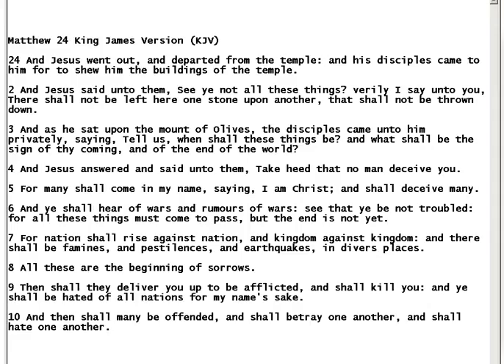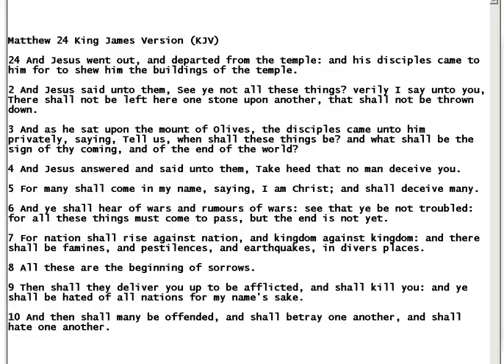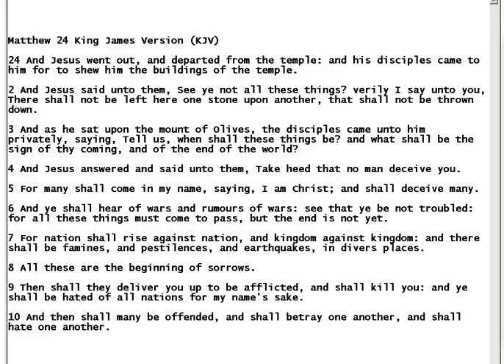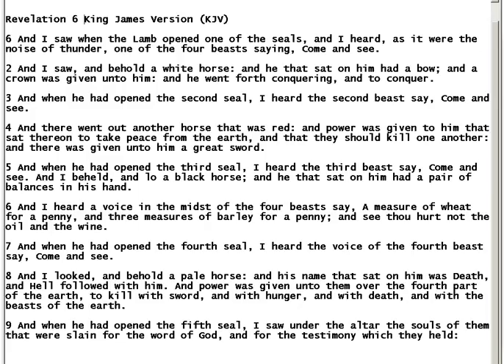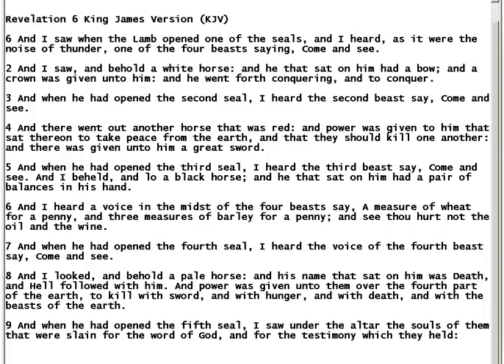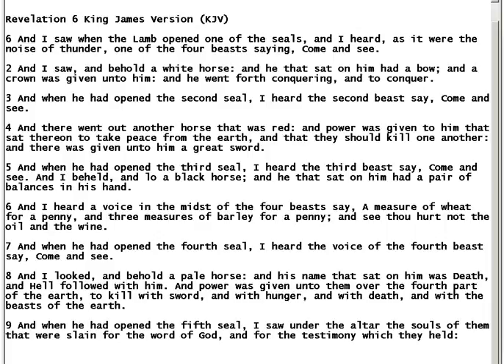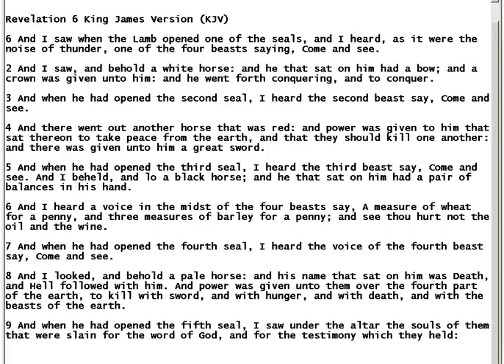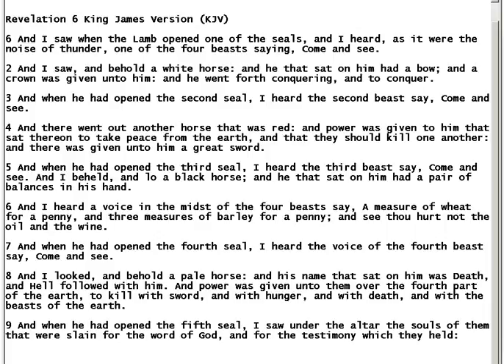BIRTH PAINS - BEGINNING OF SORROWS - ARE WE SEEING THEM TODAY ?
GETTING TO THE TRUTH BY
RIGHTLY DIVIDING GOD'S WORD -

A FORHISGLORY MINISTRY PRODUCTION

PRODUCED BY
LONNIE MARTIN

Freesound community members!
See license info and download links
below: